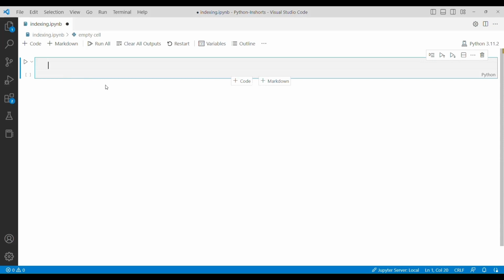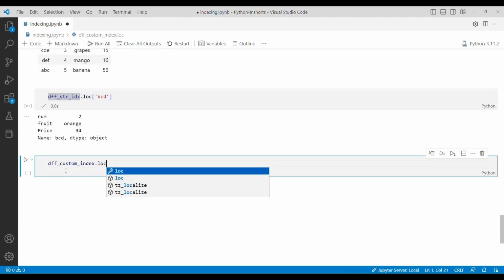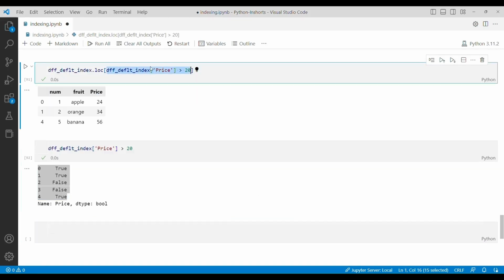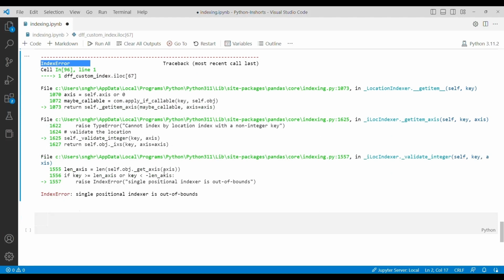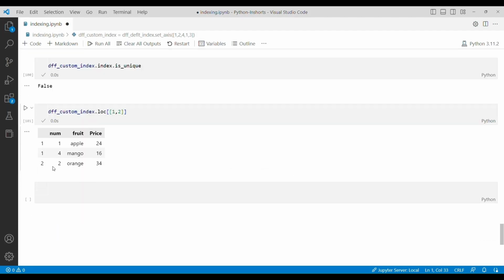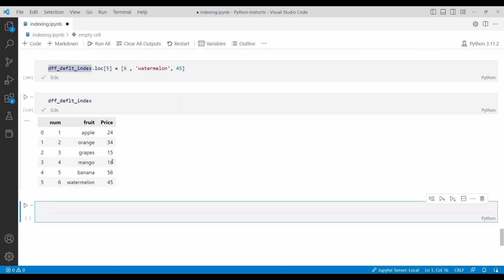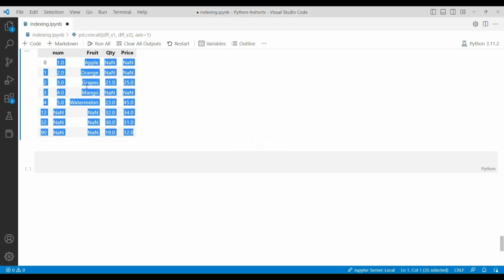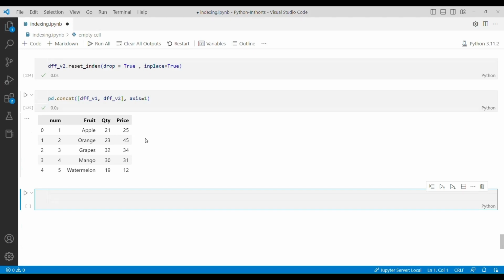Python Dataframes Index | Part -2 | loc , iloc | reset index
This video is more about the working of indexes, how we can use them to perform dataframe operations

Refer to part 1 video which covers basics and setting of index